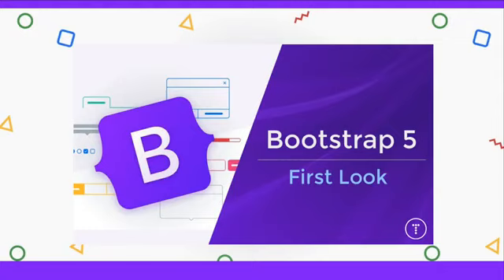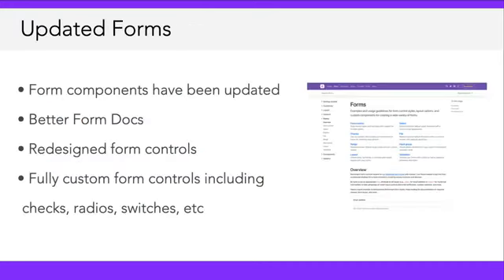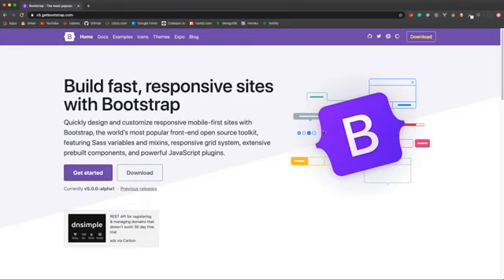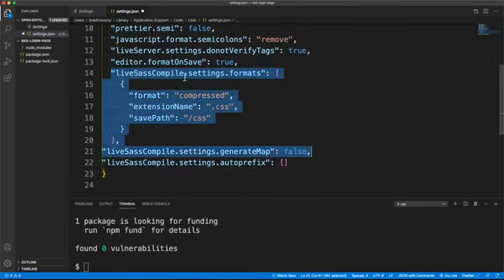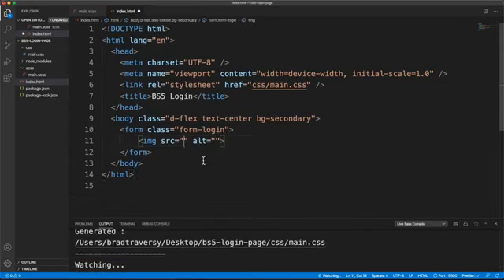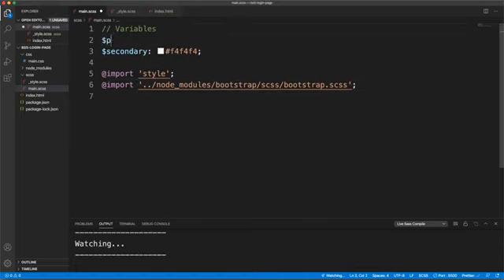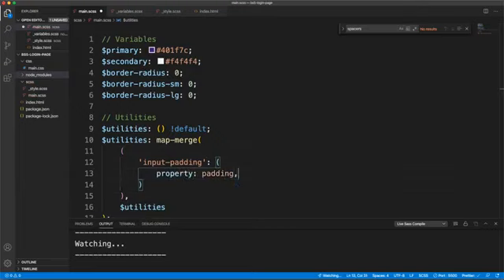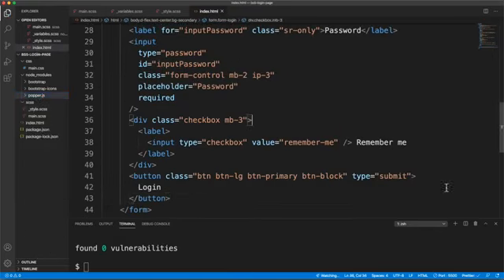Bootstrap 5 lecture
Bootstrap 5 lecture video
Bootstrap increase knowledge
Bootstrap codding